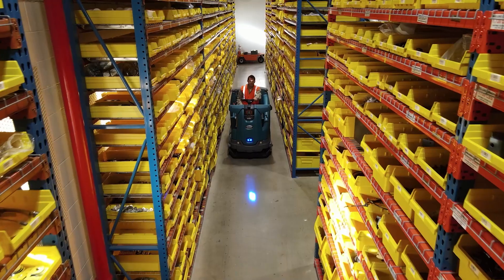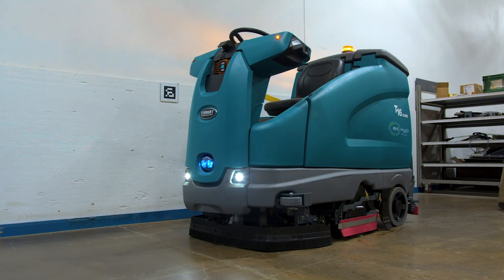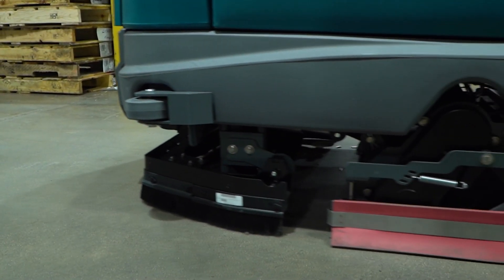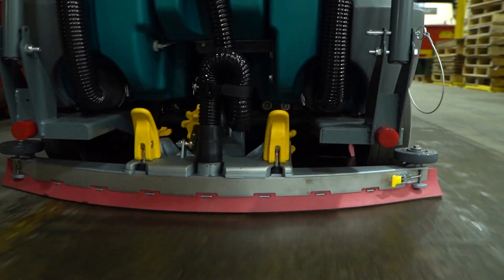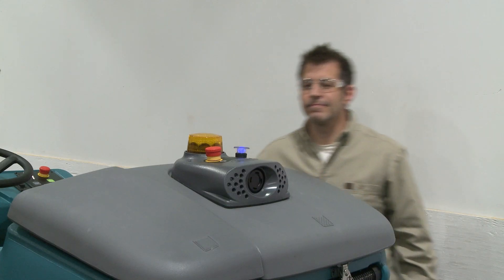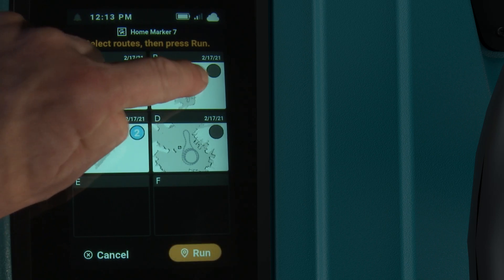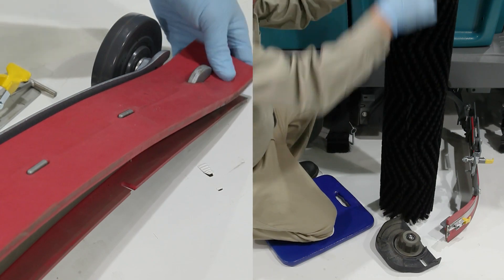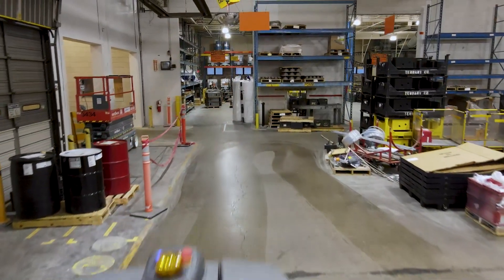Introducing the T16AMR Robotic Floor Scrubber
The T16AMR is delivering businesses invaluable cleaning and productivity throughout large warehouse and manufacturing facilities nationwide.

- Optimize productivity with up to 60 cleaning routes and up to a 4-hour run time

- Choose between two power source options: high capacity lithium-ion batteries or flooded lead acid batteries

- Analyzes data via heat mapping and sends automated performance reporting, providing valuable insights into operational efficiency

- Navigates and skillfully avoids objects, ensuring employee safety, while they focus on high value tasks